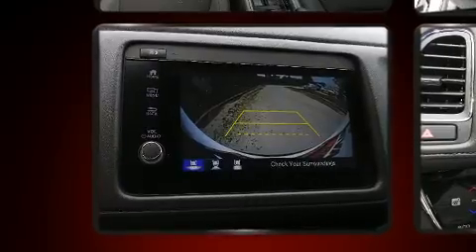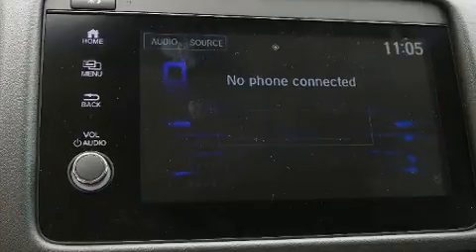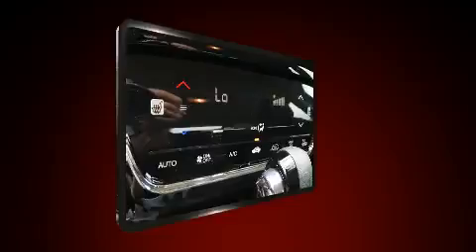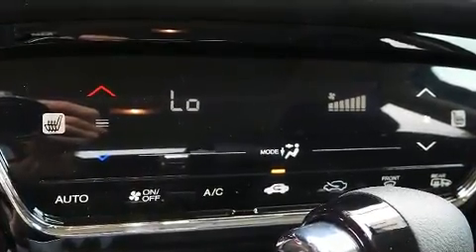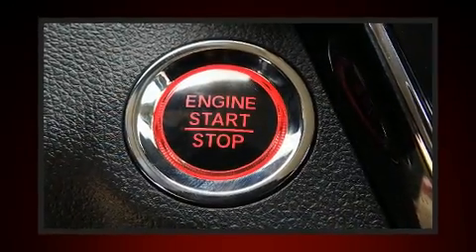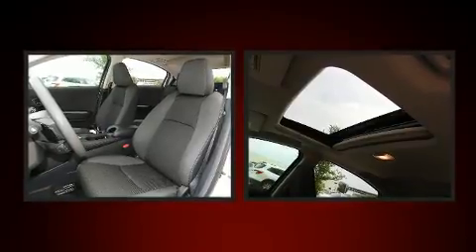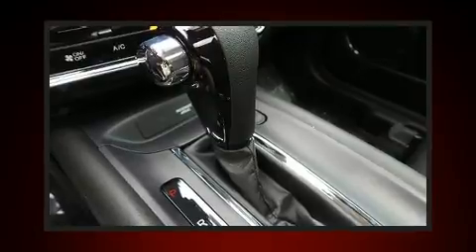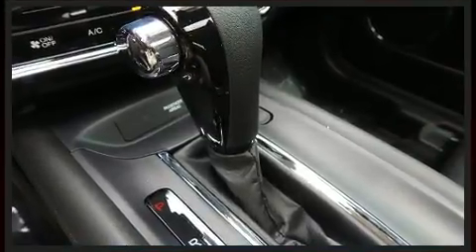2019 Honda HR-V EX 2WD in Frisco, TX 75034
You can expect a lot from the 2019 Honda HR-V. Smooth gearshifts are achieved thanks to the efficient 4 cylinder engine, providing a spirited, yet composed ride and drive. Honda prioritized practicality, efficiency, and style by including: variably intermittent wipers, air conditioning, front fog lights, power door mirrors and heated door mirrors, power windows, cruise control, and more. For drivers who enjoy the natural environment, a power moon roof allows an infusion of fresh air. Audio features include an AM/FM radio, steering wheel mounted audio controls, and 6 speakers, enhancing the audio experience throughout the interior. Honda ensures the safety and security of its passengers with equipment such as: head curtain airbags, front side impact airbags, traction control, brake assist, a panic alarm, and 4 wheel disc brakes with ABS. Electronic stability control ensures solid grip atop the road surface, no matter how challenging the driving conditions. We pride ourselves on providing excellent customer service. Stop by our dealership or give us a call for more information.